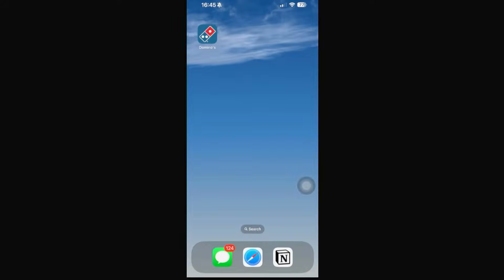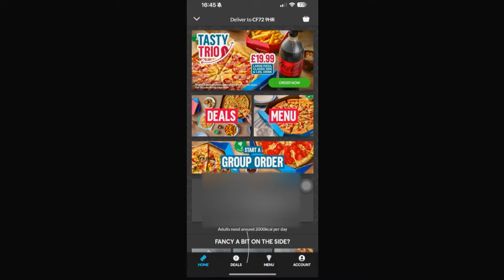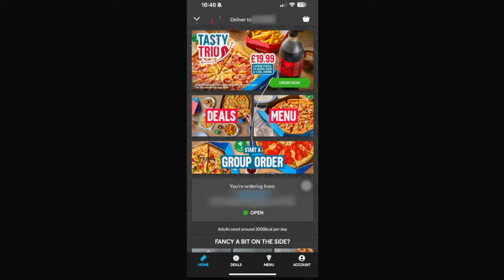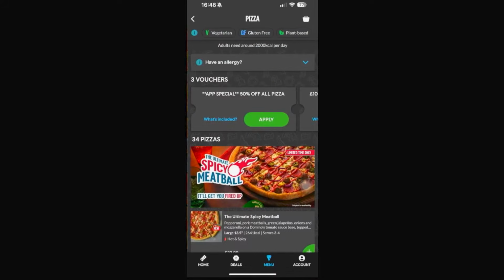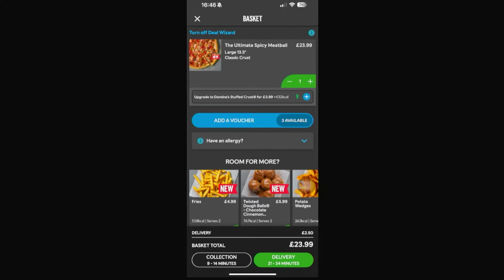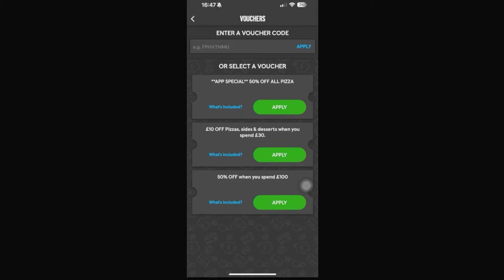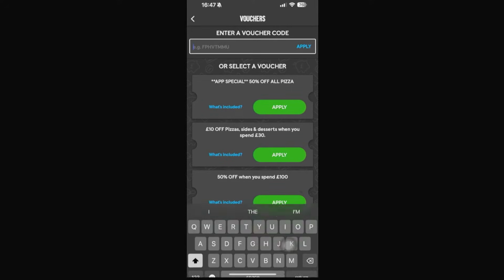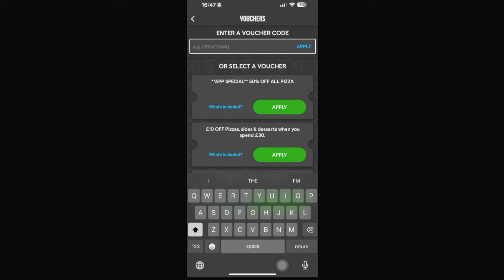How to Use Promo Code on Dominos Pizza (Quick and Easy)